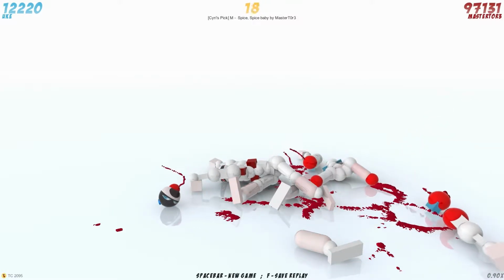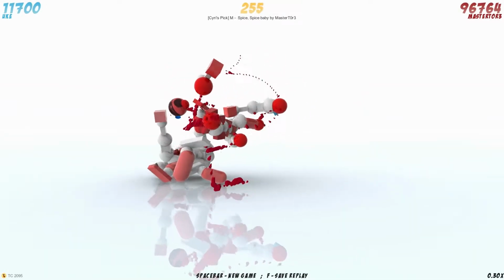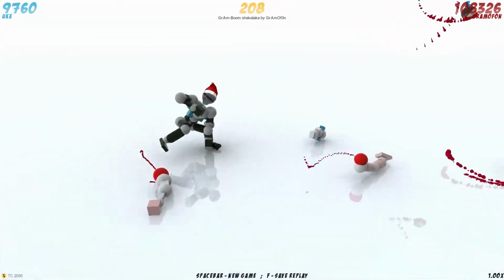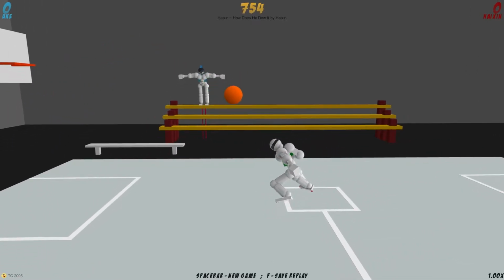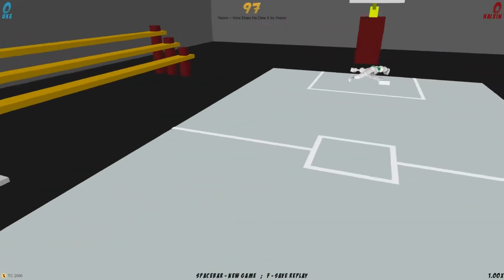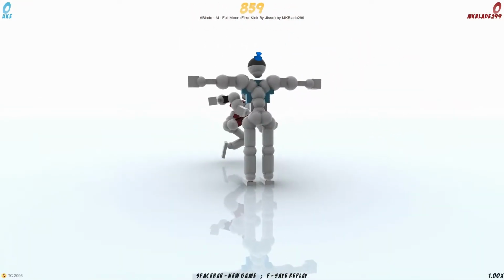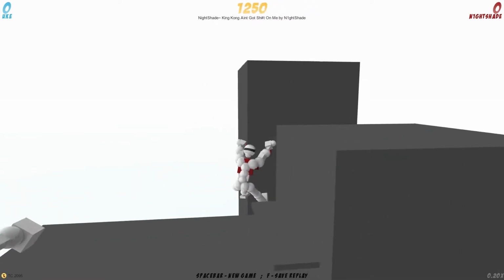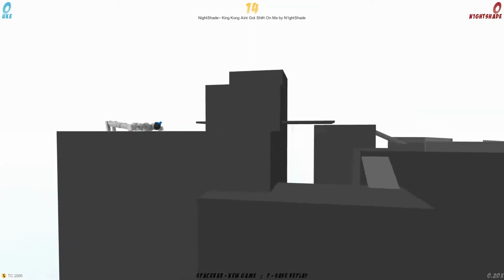INCREDIBLE PARKOUR - Toribash Replay Showcase #122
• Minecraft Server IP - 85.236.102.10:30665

Support the artist who created our outro song:

Artist: Chase Me
Song: When Silence Breaks